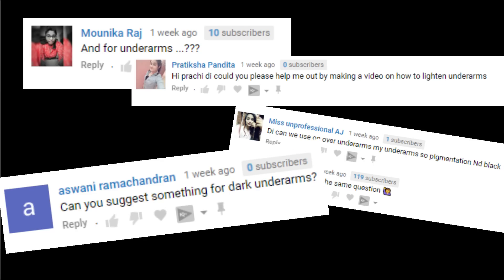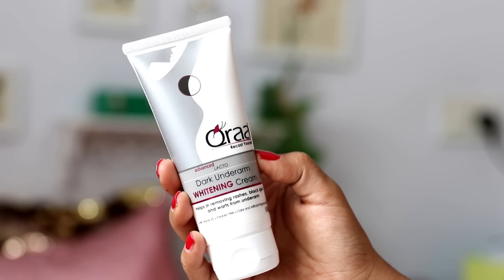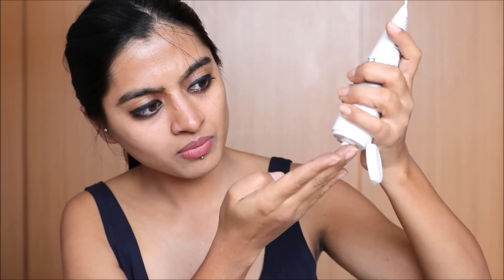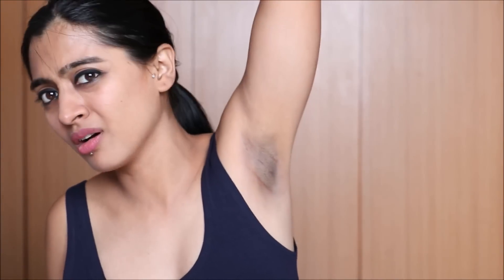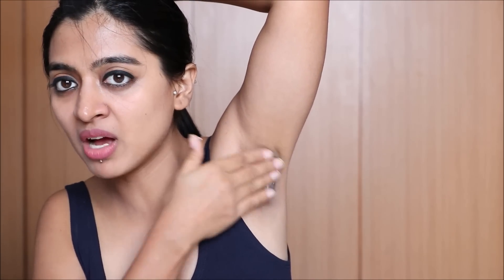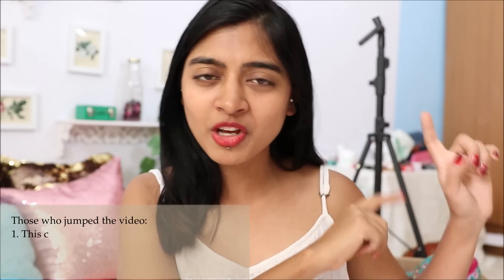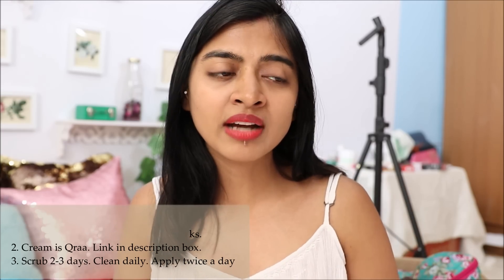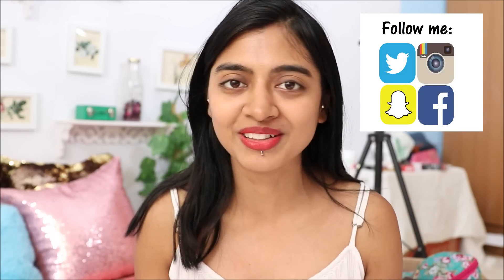Do Dark Underarm Lightening Creams Really Work? || Lighten Dark Underarms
Want to lighten dark underarms? - But do Do Dark Underarm Lightening Creams Really Work?

* Not a paid post. The product has been purchased with my own money. If you do not wish to purchase using the above link, you can open a new tab, and of course purchase it directly too :-)

Important tips:
1. use twice a day.
2. Clean skin before using.
3. Use toner on underarms at night, before applying.
4. scrub every 2-3 days.
5. IS POSSIBLE - use rose water instead of deodrants.
6. Try epilator or waxing for hair removal.

▶ Youtube Library